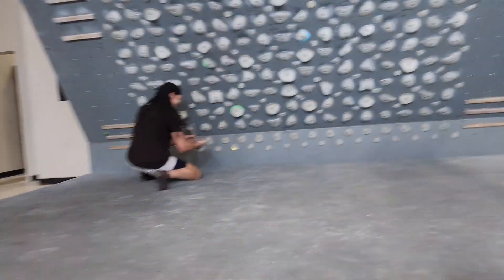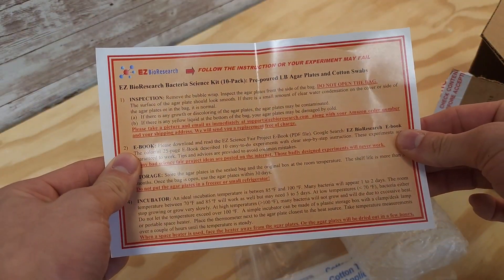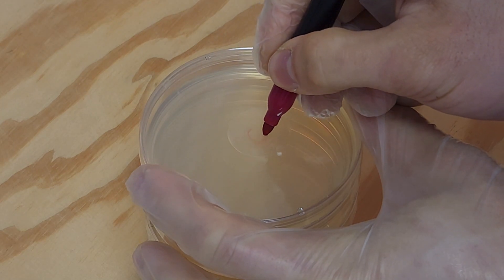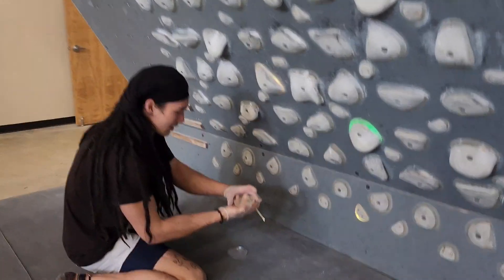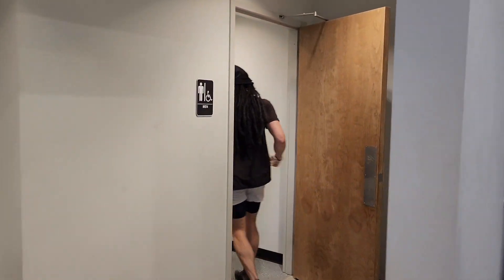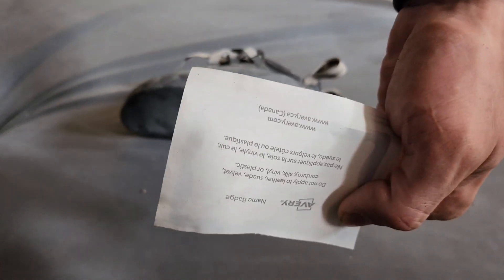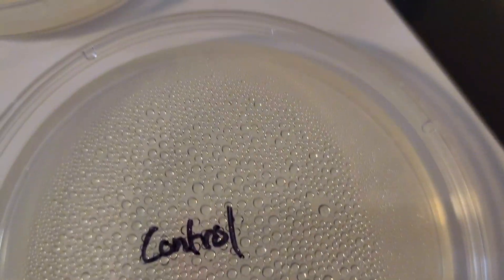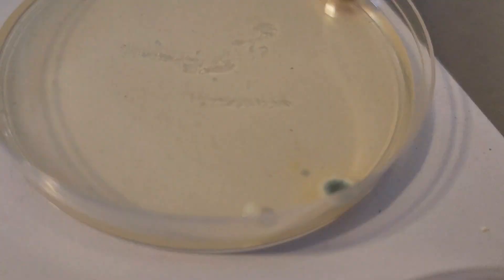I Grow Discusting Bacteria From My Gym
My rock climbing and bouldering gym seems to be a very clean place, but what happens when I swap some Amazon pitri dishes with bacteria that I harvest from rock climbing holds, a barbell, and a toilet?